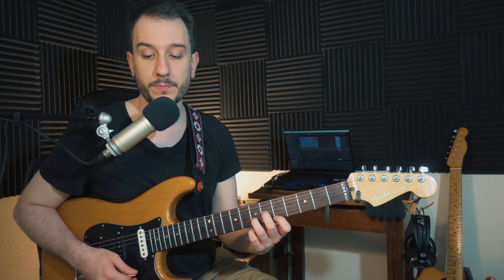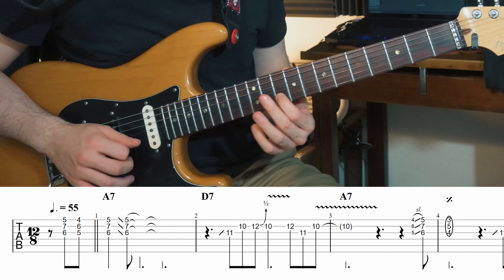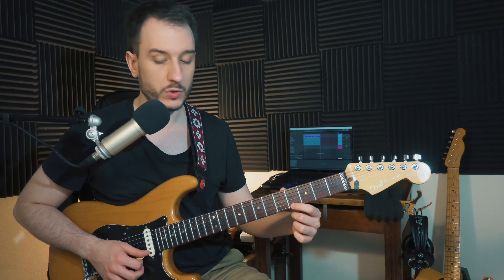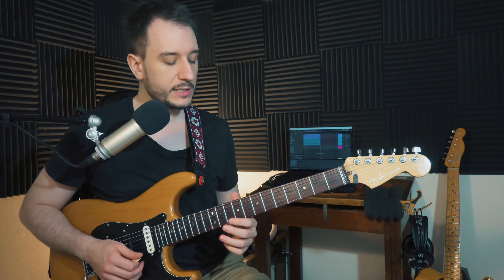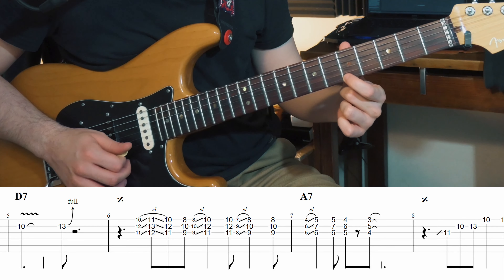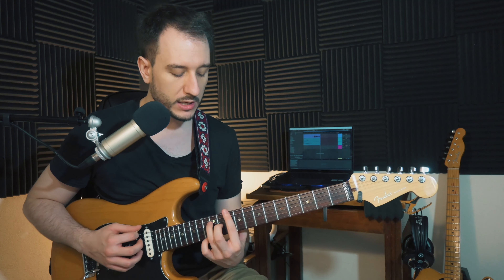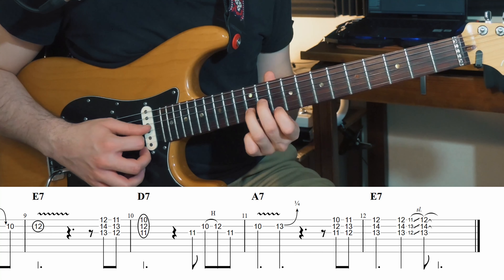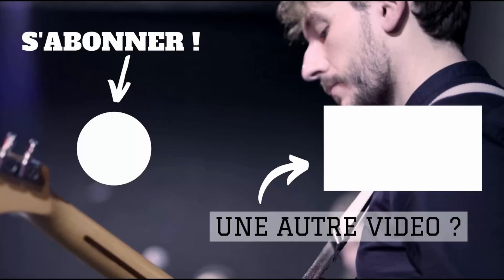Mélange la BB Box et le jeu en Accords en Question Réponse sur cette Grille de Slow Blues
🎸 *Ton accès gratuit à toutes les ressources de la chaine (tablatures format guitar pro et pdf, backing tracks, diagrammes, etc)* : *

Aujourd'hui je te propose d'apprendre une étude qui mélange la BB Box avec je jeu en accords sur un slow blues.